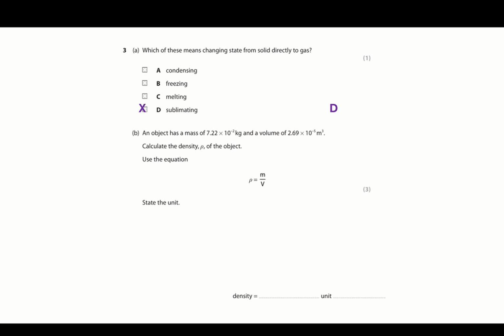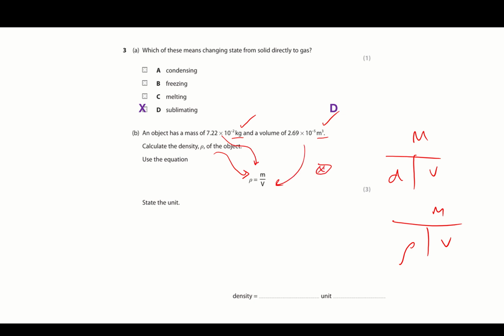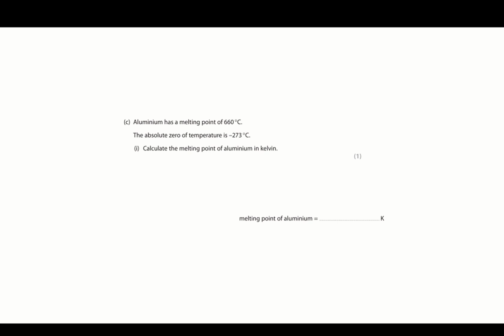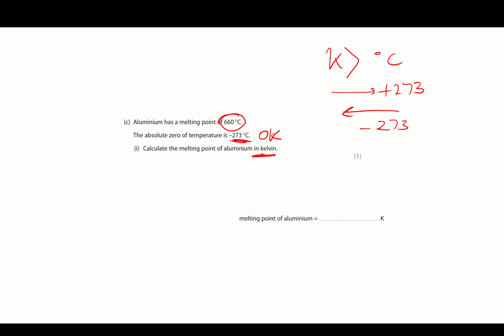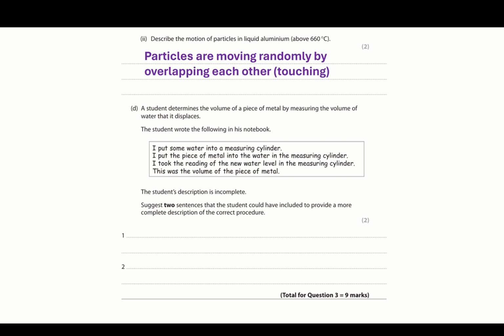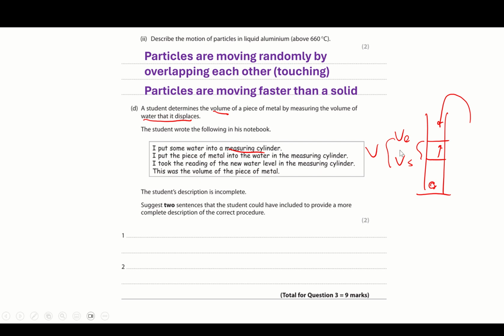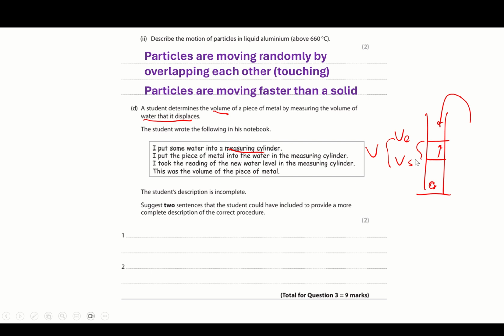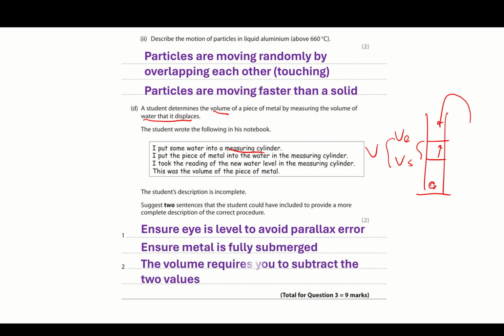Edexcel Physics 2023 Paper 2 Higher Q3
Edexcel Physics 2023 Paper 2 Higher Q3 - density, changes of state, Kelvin scale